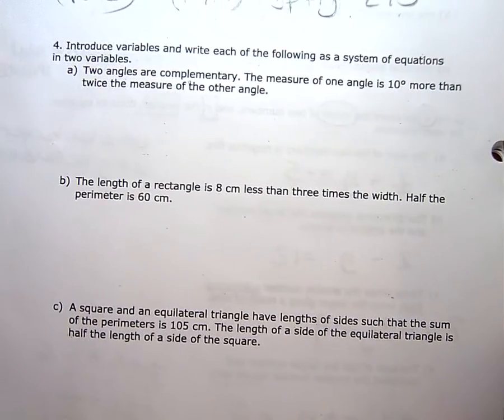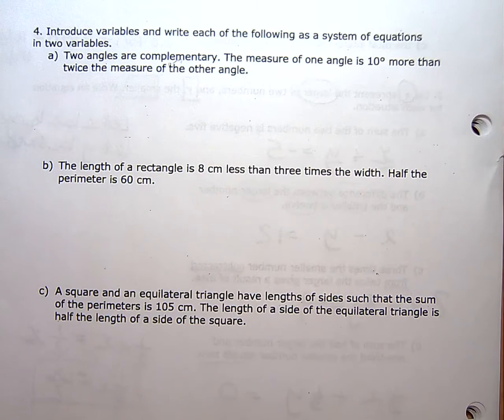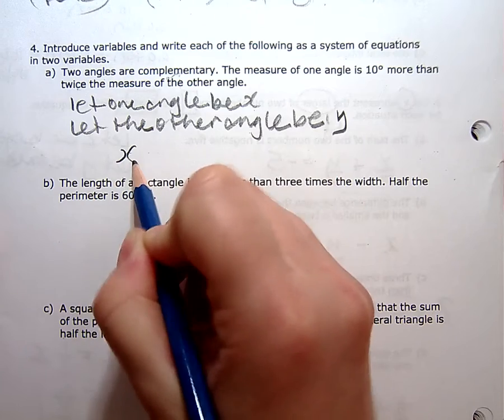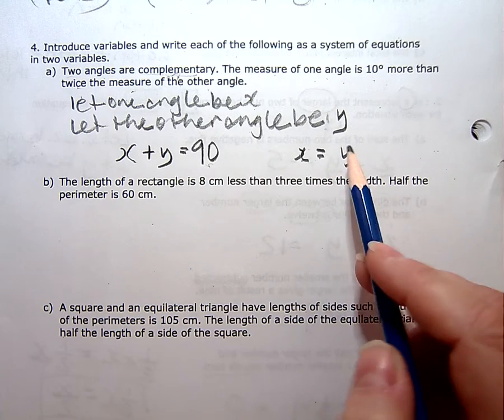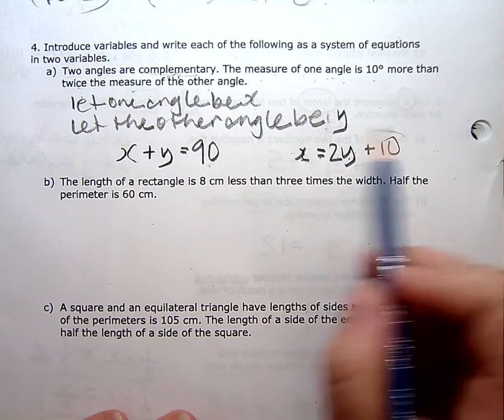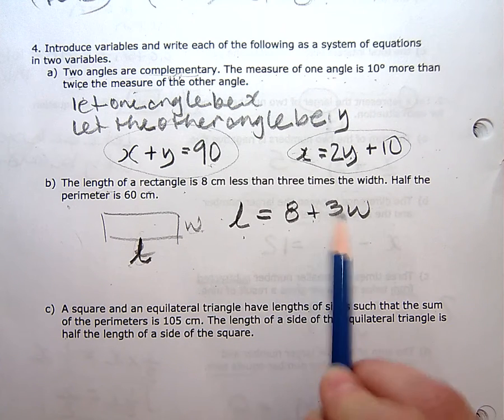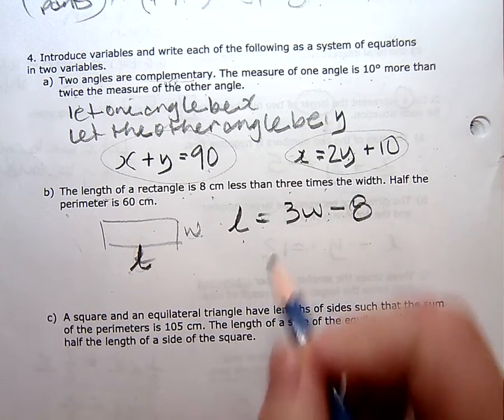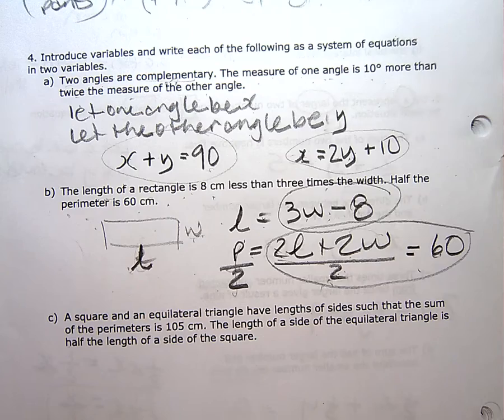1.6 d Translating words into equations - geometry and perimeter